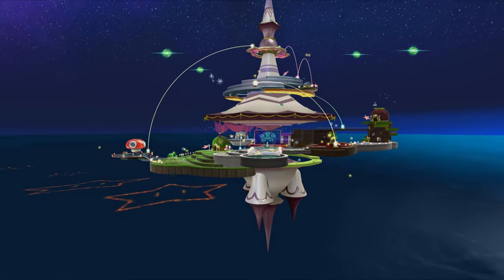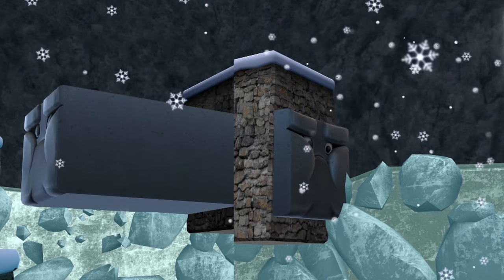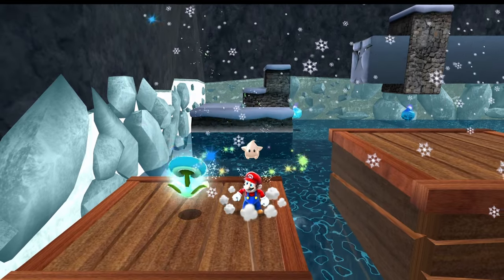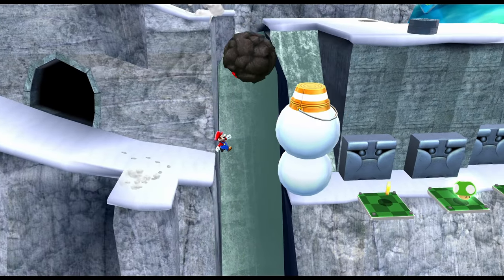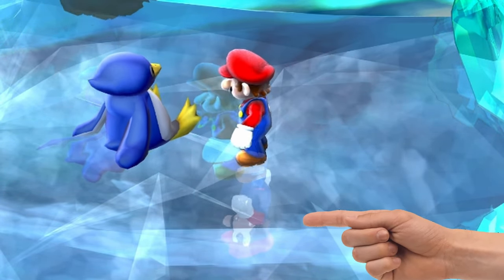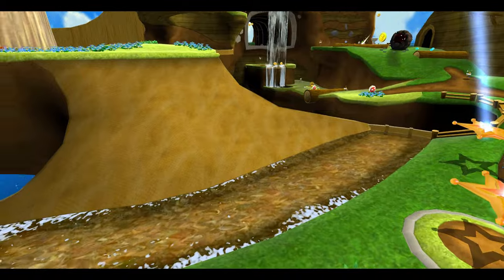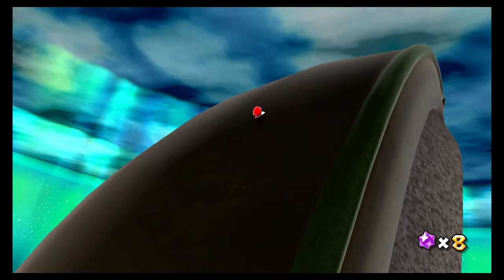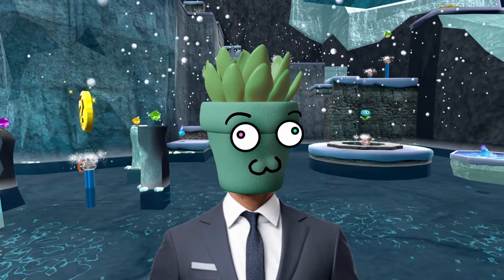Super Mario Galaxy Analysis - Freezeflame Galaxy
Super Mario Galaxy is one of the greatest games of all time and freezeflame galaxy is one of the best levels in the game